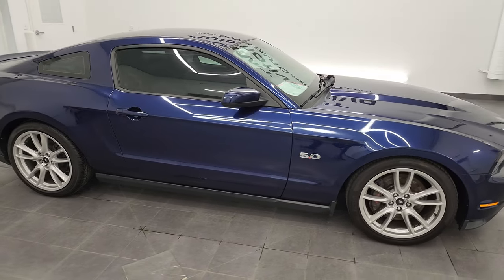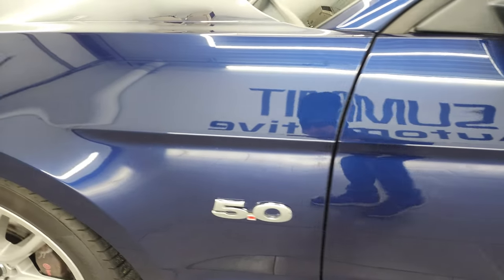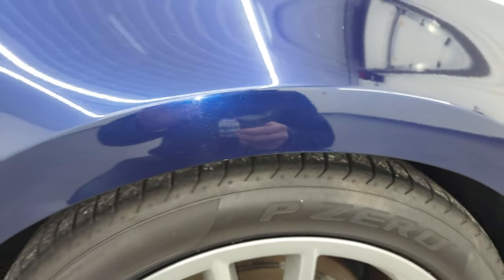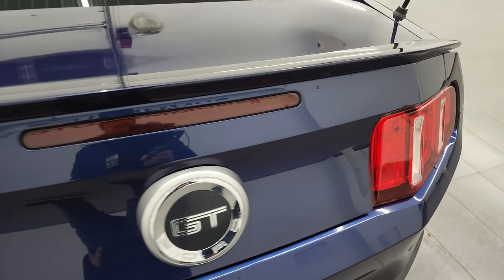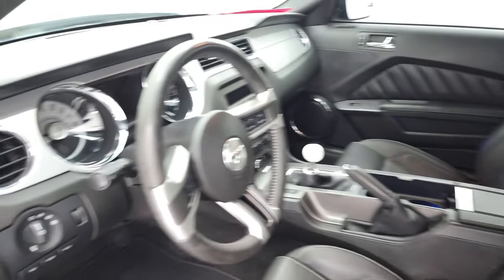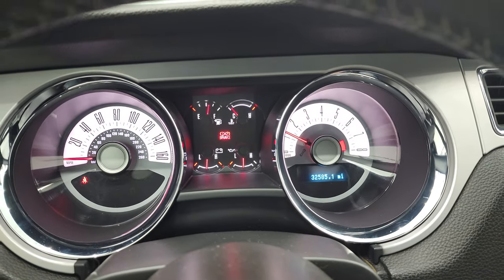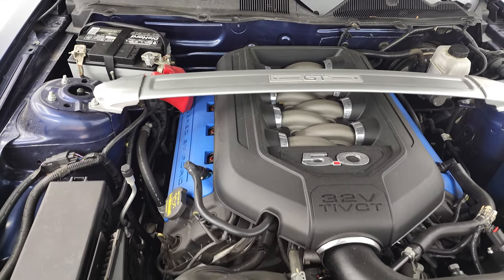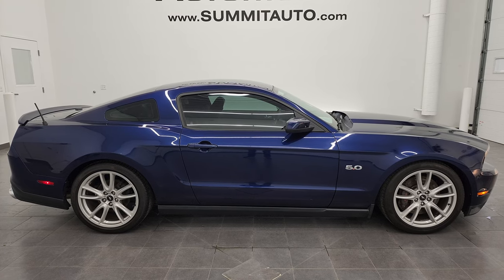2011 FORD MUSTANG GT PREMIUM BREMBO BRAKE PKG KONA BLUE 4K WALKAROUND 13074Z SOLD!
This 2011 FORD MUSTANG GT PREMIUM WITH THE BREMBO BRAKE PACKAGE IN KONA BLUE FOR SALE IN FOND DU LAC OSHKOSH WISCONSIN 54935 is the vehicle we did walk around review of today.

Thank you for checking out this video of this 2011 FORD MUSTANG GT PREMIUM WITH THE BREMBO BRAKE PACKAGE IN KONA BLUE FOR SALE IN FOND DU LAC OSHKOSH WISCONSIN 54935

STOCK: 13074Z
PRICE: $25,993
MILES: 32,516
MAKE: FORD
MODEL: MUSTANG
VIN: 1ZVBP8CF2B5140363
LOCATION: FOND DU LAC OSHKOSH WISCONSIN, 54937 TRUCKS ON 41

CLEAN TITLE HISTOY! CLEAN CARFAX! 5.0 Liter DOHC V8 Engine, 412 Horsepower, Two Door Coupe, GT Premium Package, 6 Speed Manual Transmission Stick Shift, Rear Wheel Drive RWD 4x2 Two Wheel Drive, Borla Dual Rear Exhaust, Power Driver's Seat, Black Ebony Leather Seats, Bucket Seats, Power Mirrors With Built-in Blindspot Mirrors, Advancetrac with Electronic Stability Traction Control, 3.31 Gears, Pirelli Pzero 255/40 ZR19 Front Tires, Painted Alloy Rims Premium Wheels, Brembo Front Disc Brakes, Decklid Spoiler, Fog Lights, Easy Fuel Capless Fuel Fill, Chrome Tipped Exhaust, AM / FM Radio Tuner, Sirius/XM Satellite Radio Capabilities Sirius / XM, CD Player, Microsoft SYNC System with Bluetooth, Hands-Free Audio System Blue Tooth, Auxiliary MP3 Jack Portable Audio Connection, USB Jack Portable Audio Connection, Keyless Entry System, Rear Window Defroster, Driver and Passenger Front Air Bags, L.A.T.C.H. Child Safety System, Side Curtain Air Bags SRS Safety Restraint System, Multi-Function Steering Wheel Controls, Compass, Outside Temperature Display and Mileage Display, Fold Down Rear Seats, Factory Floormats, Ambient Color Change Lighting, Air Conditioning AC, Cruise Control, Power Locks, Power Windows, Tilt Steering Wheel, Automatic Headlights Autolamp, Kona Blue Metallic, CLEAN AUTOCHECK! Very very clean inside and out! This is one of the sharpest 2011 Ford Mustang GT Premium cars we have ever had on our lot! Make your move before this super clean ride is gone!

STOCK: 13074Z
PRICE: $25,993
MILES: 32,516
MAKE: FORD
MODEL: MUSTANG
VIN: 1ZVBP8CF2B5140363
00:00 Introduction
00:25 Engine Specs
01:31 Tires and Rims
02:21 Paint Color
04:00 Trunk
04:18 Interior
06:01 Startup
06:22 Exhaust
06:54 Under the Hood